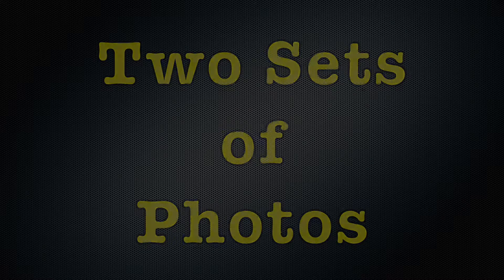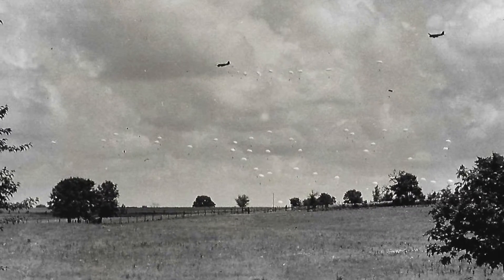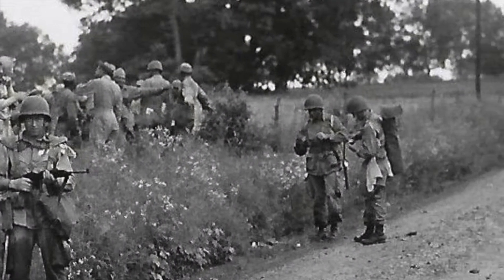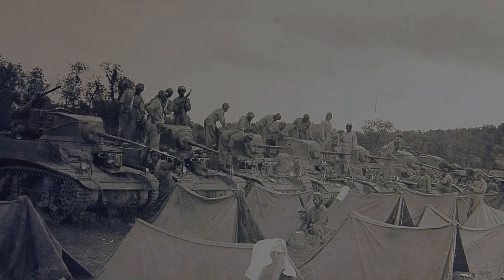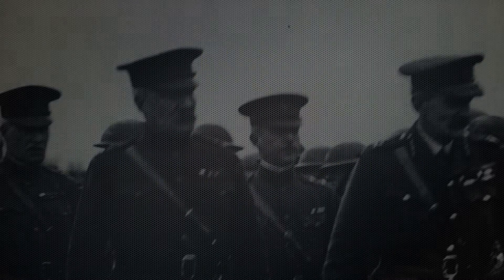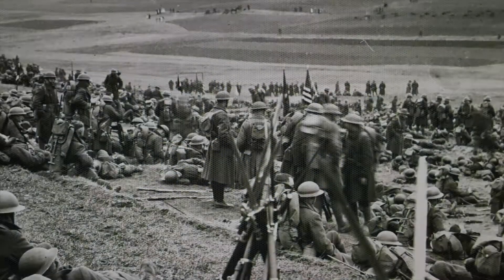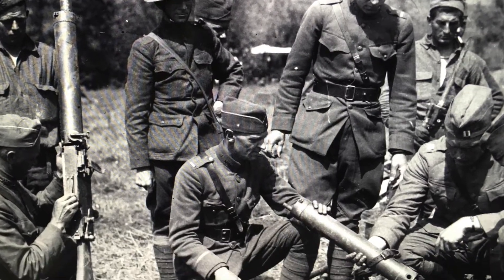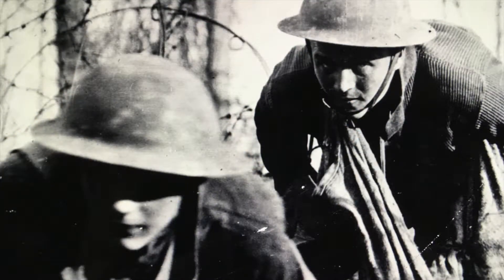Tennessee Maneuvers & The Great War - Artifacts